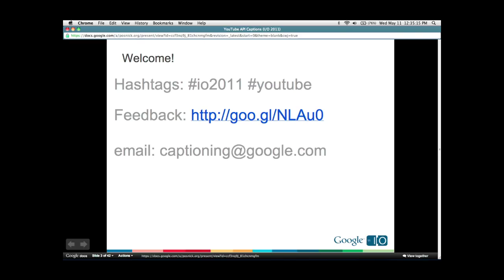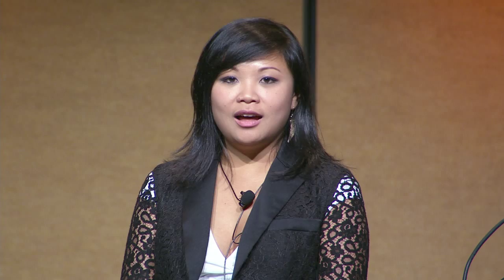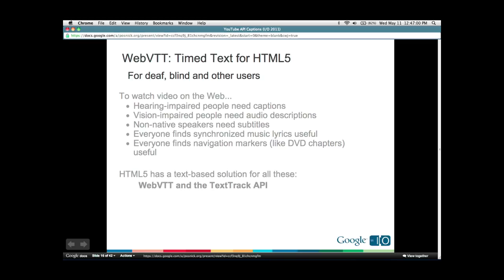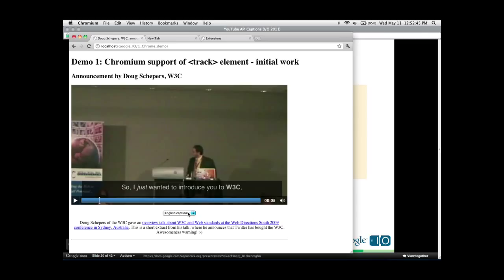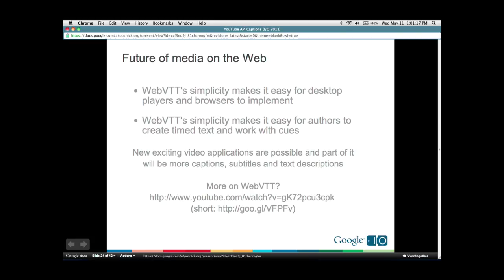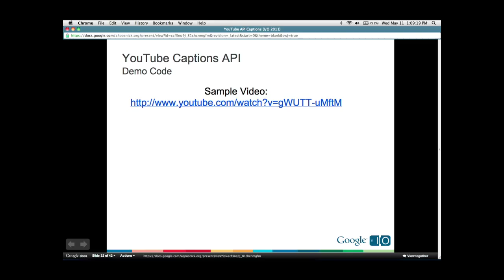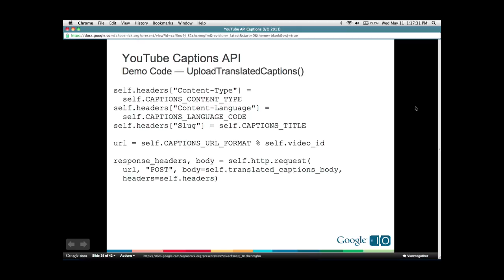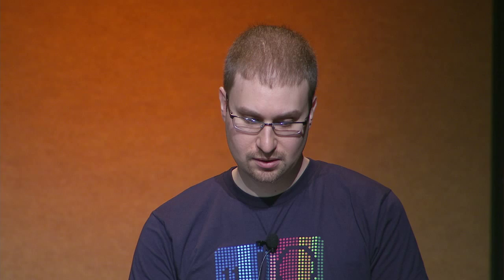Google I/O 2011: The YouTube Caption API, Speech Recognition, and WebVTT captions for HTML5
Naomi Black, Cynthia Boedihardjo,  Jeffrey Posnick

Captions make video accessible and more importantly: discoverable to search. Learn how we're live captioning Google I/O with a new open source gadget, discover caption features in the YouTube Data API based on speech recognition, and find out more about WebVTT, a new format to help broadcast TV subtitling make the leap to HTML5 and the Web.